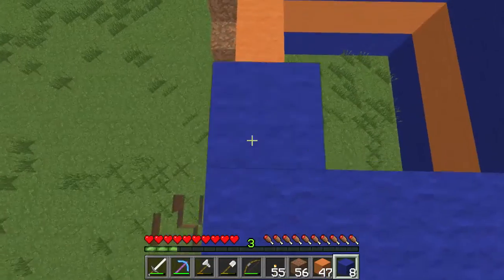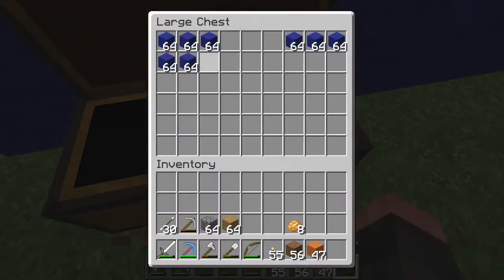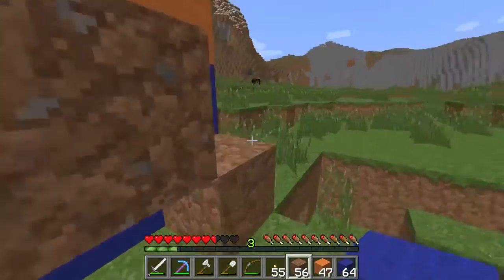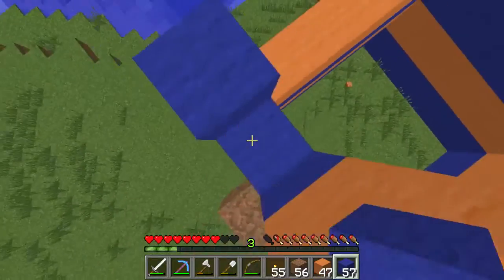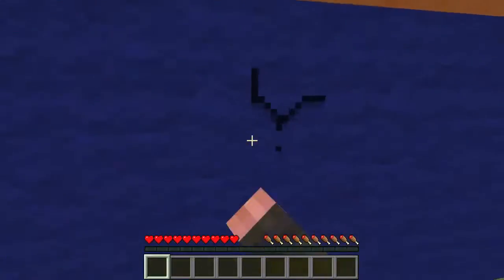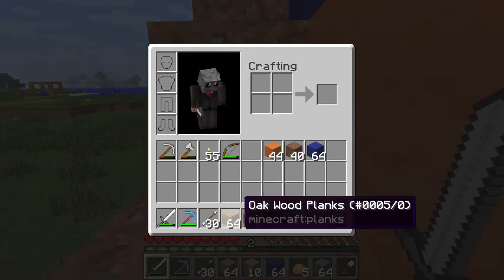Minecraft Gameplay - Building Something Tall (Part 40)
Credits:
Recorded and Edited by Camden McDonald